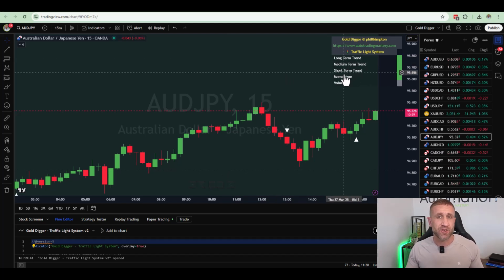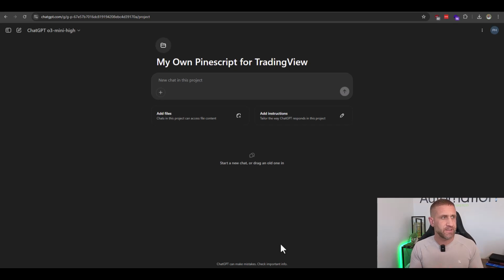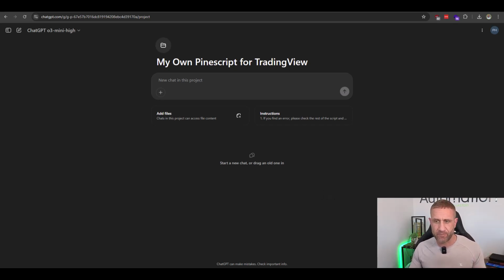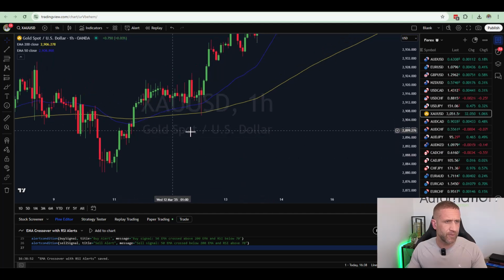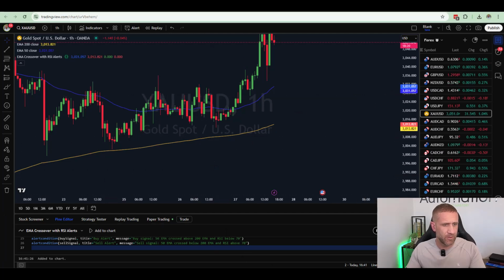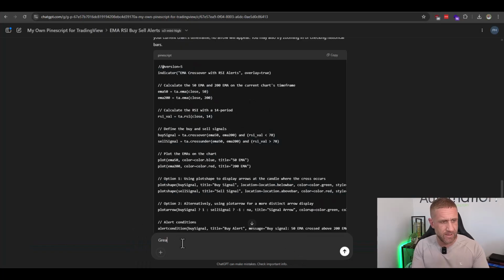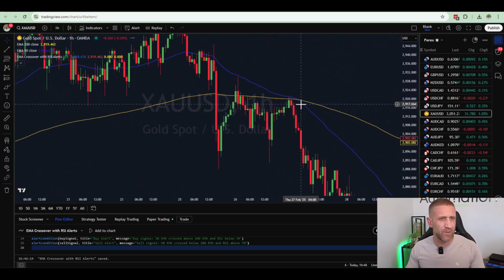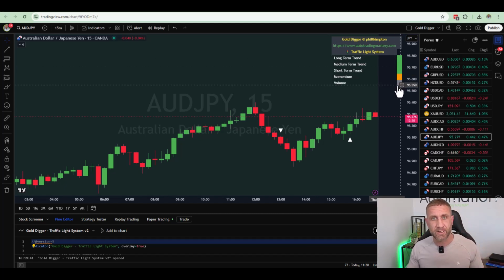How to Use ChatGPT to Build Custom TradingView Strategy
Want to create your own profitable TradingView strategy but don’t know how to code? In this video, I’ll show you how to start your journey and build a custom strategy using AI, even if you're a complete beginner.

Whether you're trading Forex, crypto, indices or gold, this method works across all markets. Perfect for anyone wanting to automate their edge without spending weeks learning how to code.

⚠️ Given the amount of shady scammers in this industry, I will only share companies that I trust: